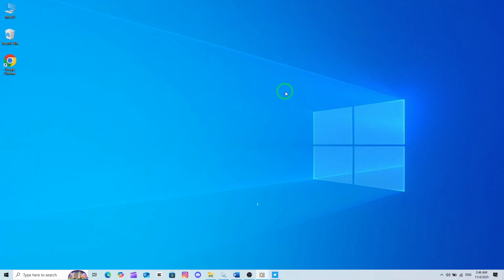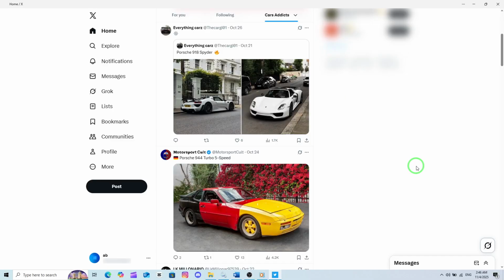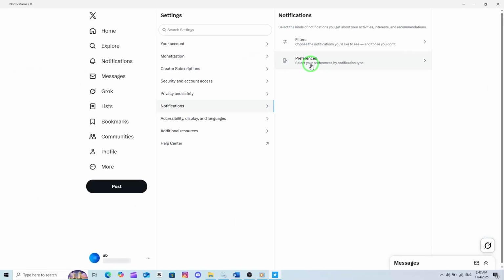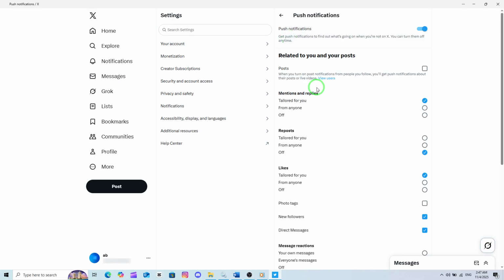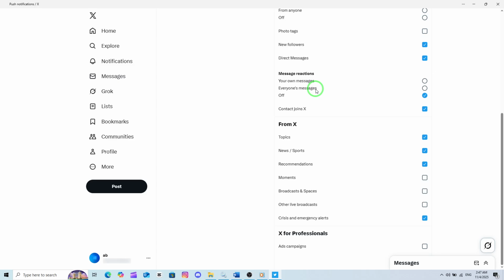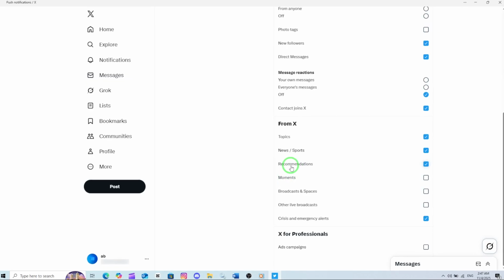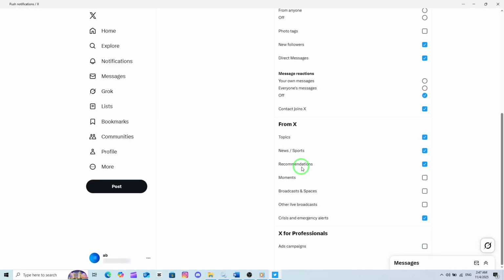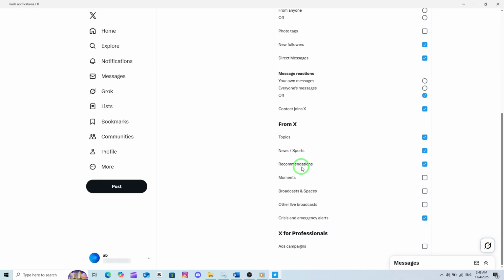How To Turn On Recommendations Notifications On X (Twitter) App On PC (New Update)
Learn how to turn on Recommendations Notifications on X (formerly Twitter) using your PC with the latest update. This quick tutorial will guide you step-by-step to make sure you never miss updates and suggestions tailored for you.

1. Open the app

2. Go to your Notifications from the left side menu, click on Settings

3. Enter to Preferences, then Push notifications

4. Under From X, check Recommendations

Stay updated with personalized content and get the most out of your X experience.-
Timeline:
00:00 Start
00:12 How to do it
01:05 End